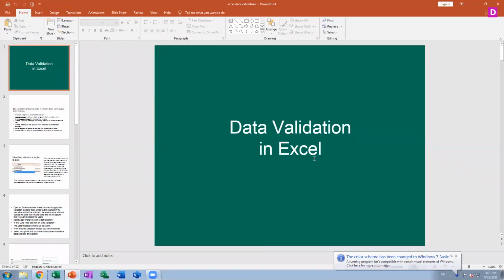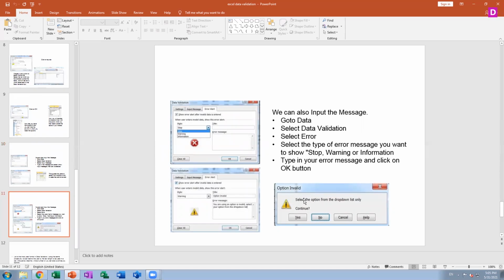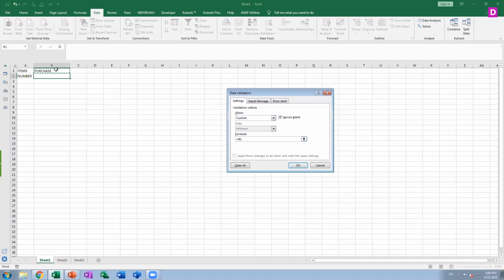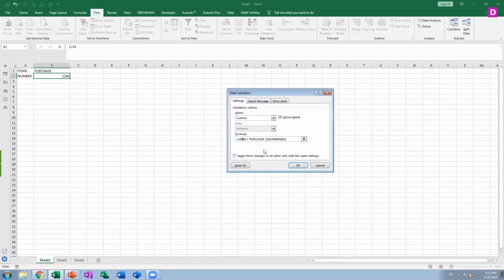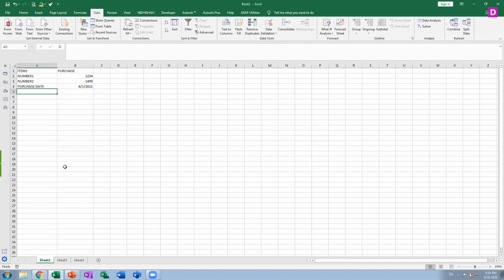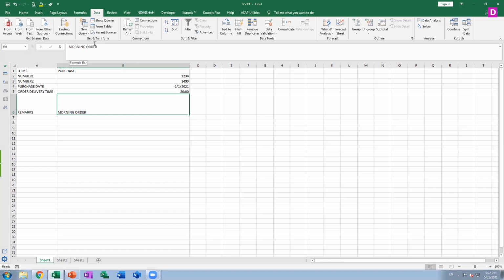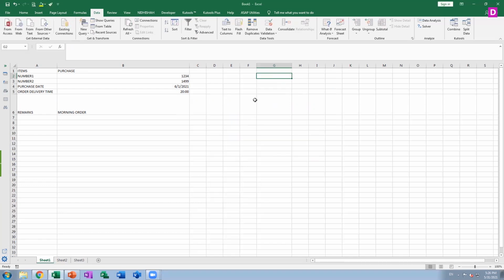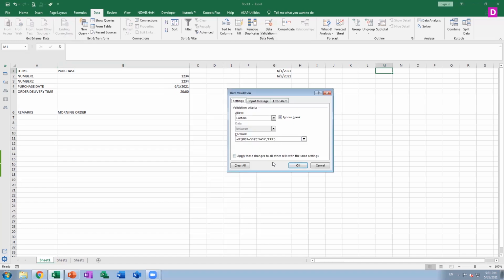Data Validation in Advance Excel Lacture-15